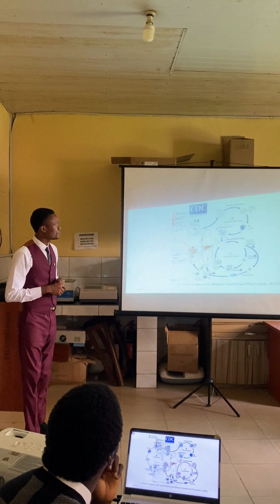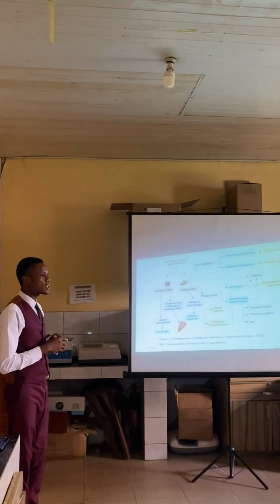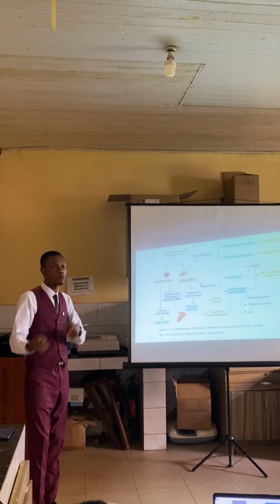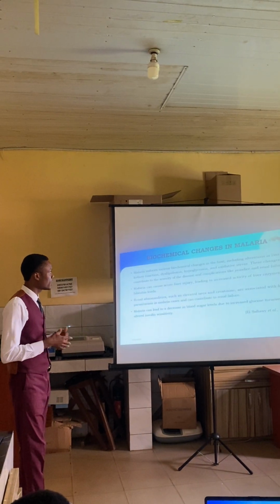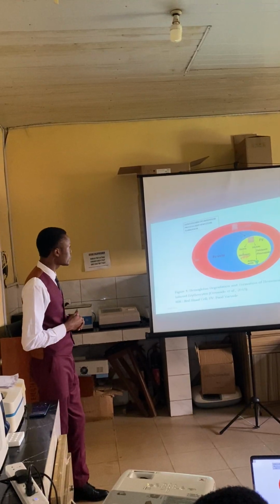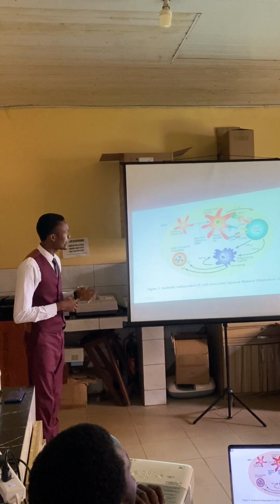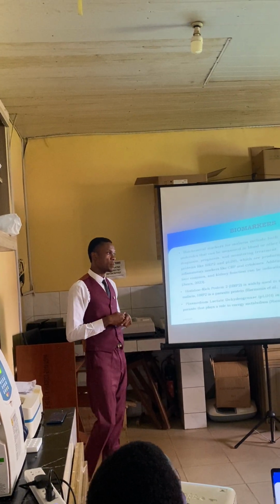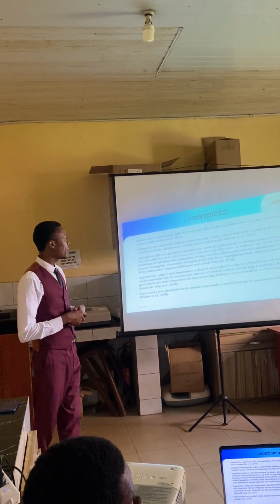Chemical Pathology of Malaria: Understanding the Biochemical Changes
A seminar presented by Idoko, Meshach Ojonoma (TCB) at the department of Chemical Pathology, Federal Teaching Hospital Ido Ekiti, Ekiti State on 16th June, 2025